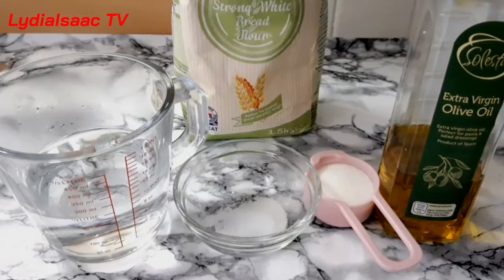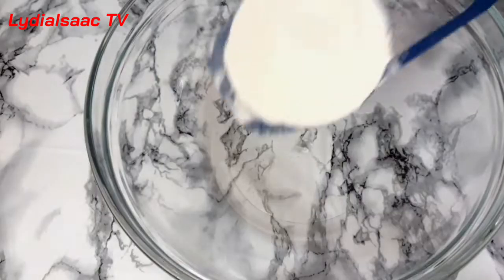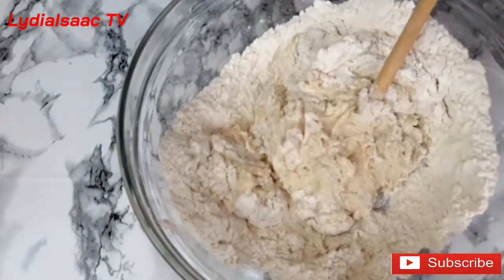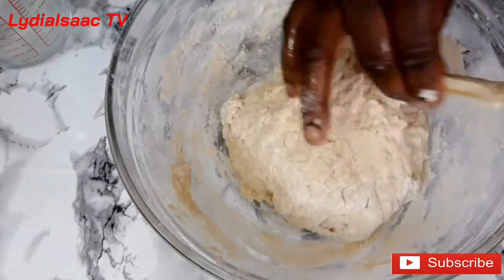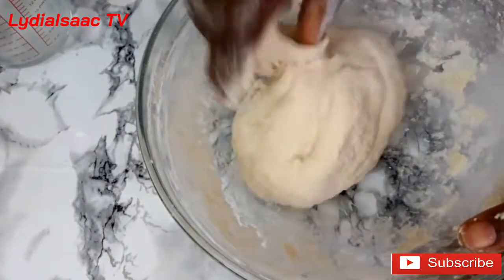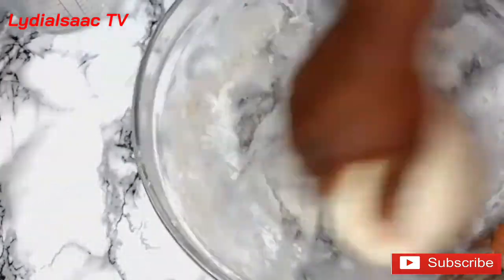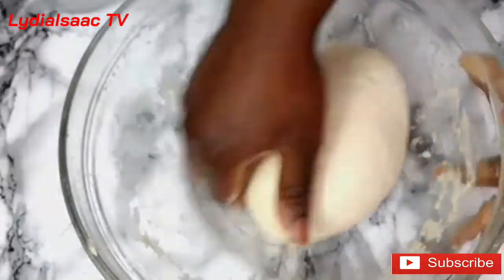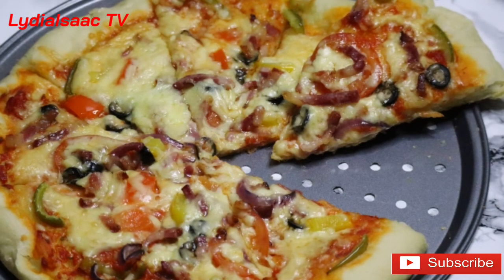How to Make Pizza Dough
Hey lovies welcome back to another simple recipe. On today's recipe i will be showing you my simple homemade pizza dough.
This pizza dough is very quick to put together and you can save this pizza dough for upto 1 week.